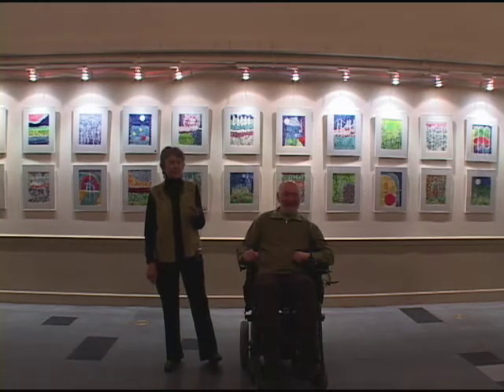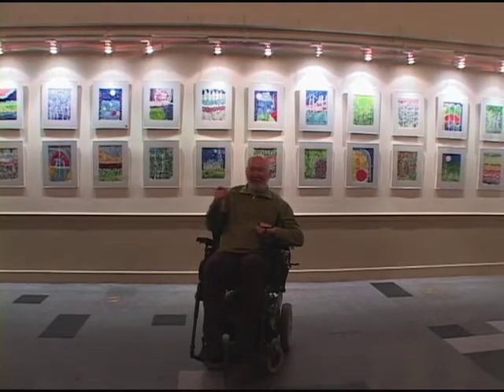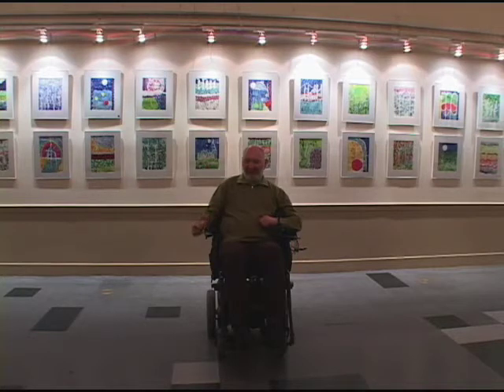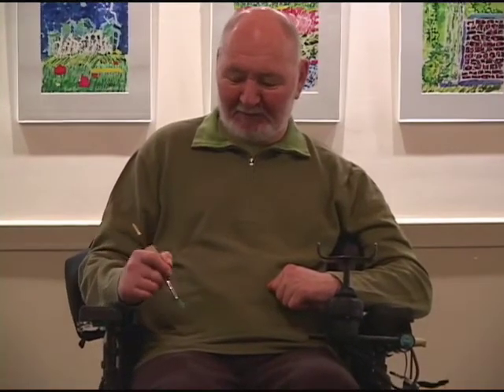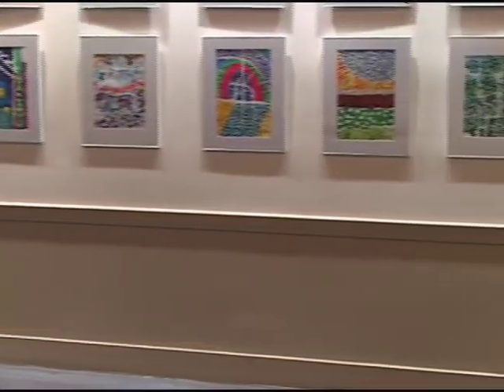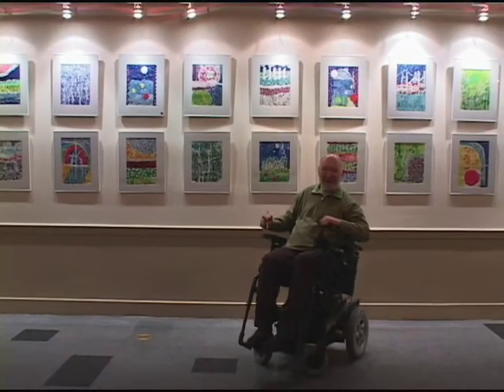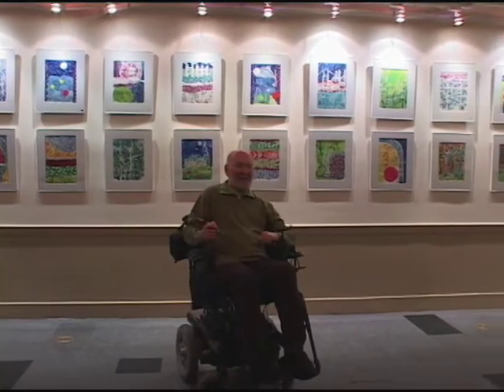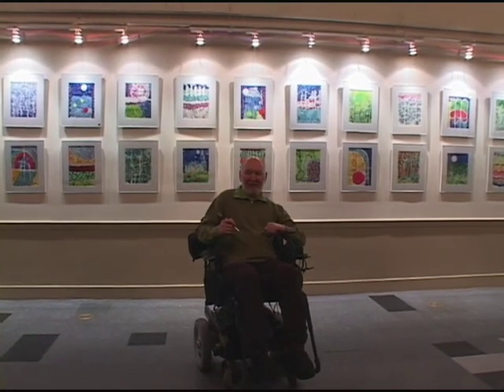Cliff Enright Paintings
Cliff Enright Paintings march 2009